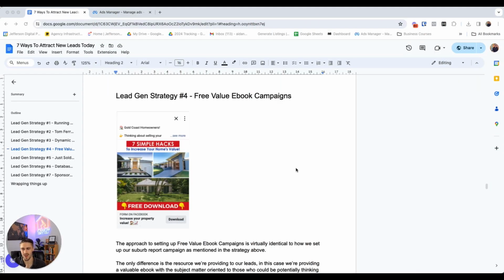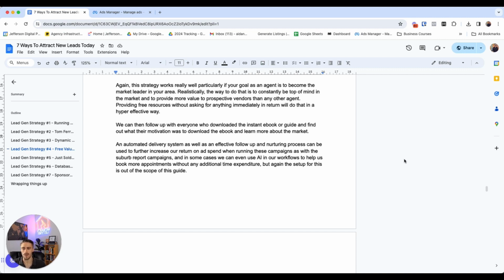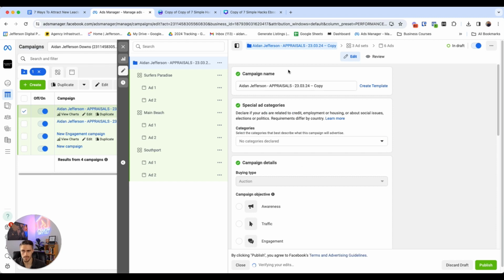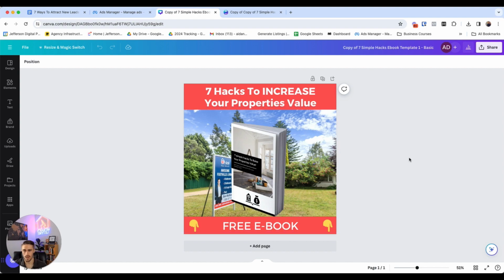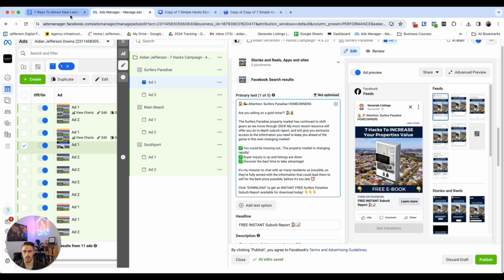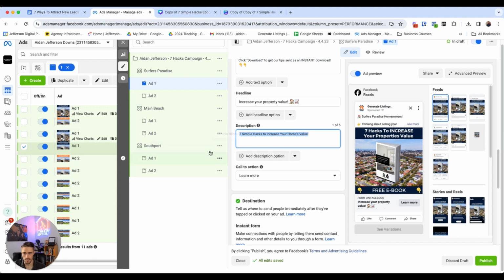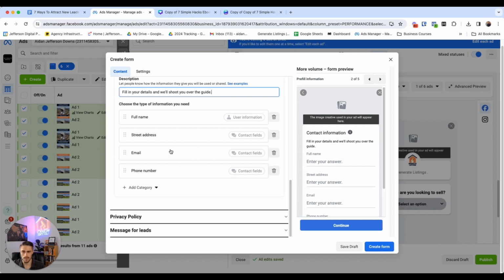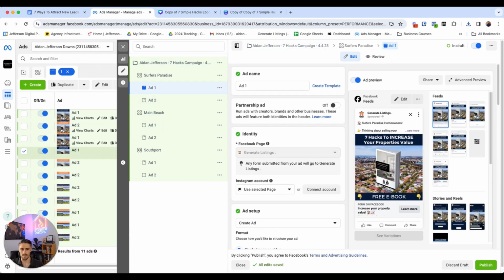FREE COURSE PART 4: How To Get Real Estate Seller Leads In 2024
📞 Let Us Install Our Prospecting 2.0 System To Help You Generate An Extra 2-5 New Listings In The Next 5 Months
Follow Me On:
In this video, I'm going to share with you the exact step-by-step blueprint to generating listing leads for your real estate business.

I will be covering the 7 strategies and giving an in-depth walkthrough of how to use and setup each of them in your real estate business.

Watch the video until the end to see the innovative approaches and strategic recommendations we give clients.

Chapters:

00:00:00 Intro

00:01:22 LeadGen Strategy 4 - Free Value Ebook Campaigns